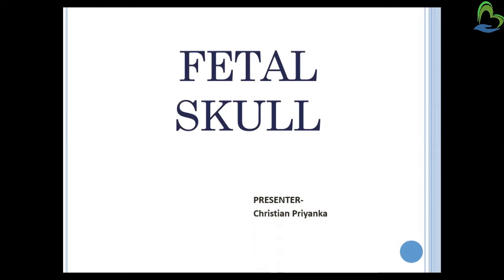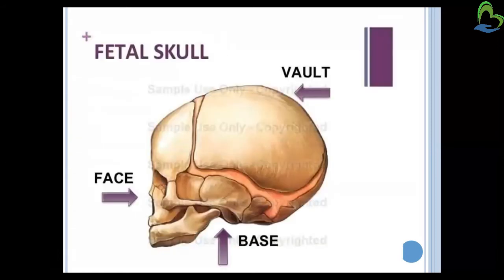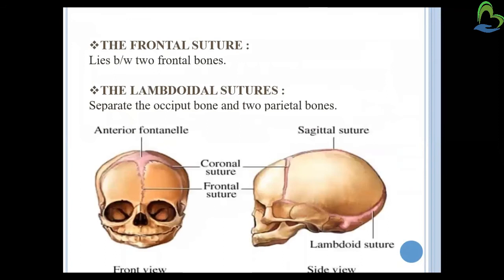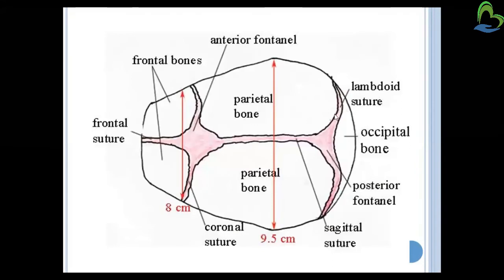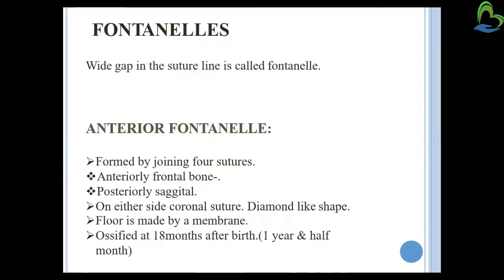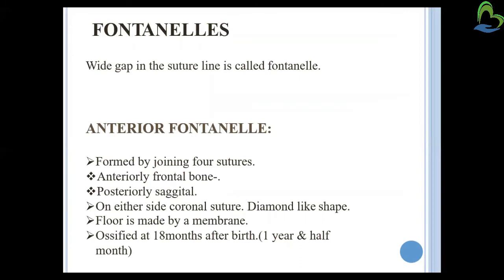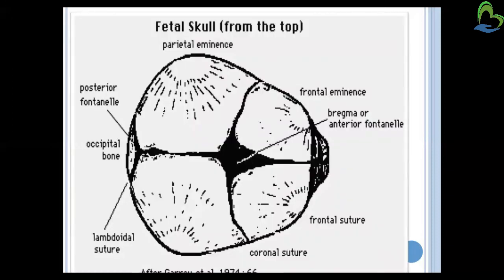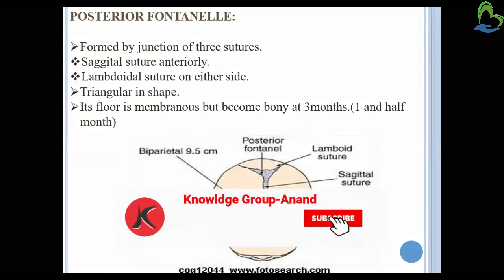KNOWLEDGE NURSING | UNIT - 2 FETAL SKULL PART - 1